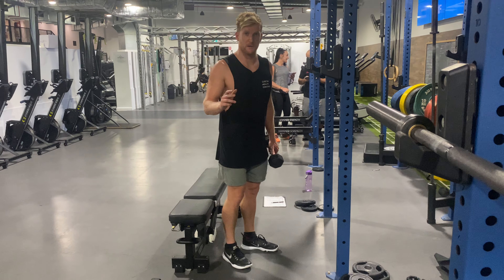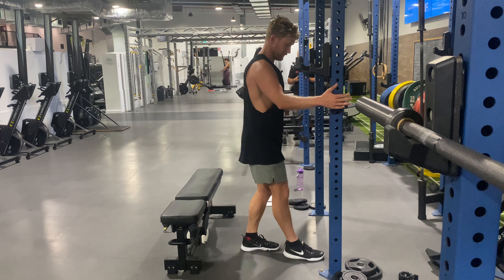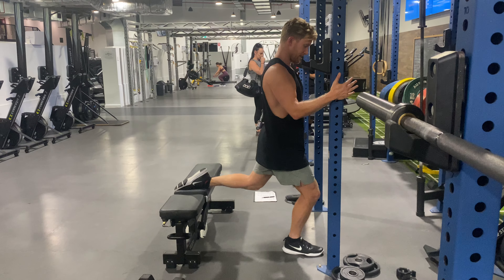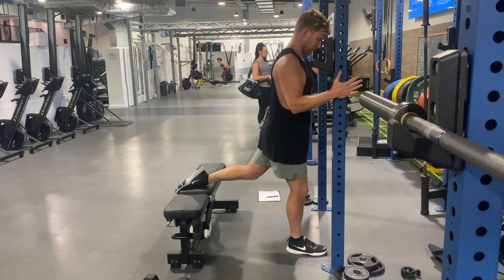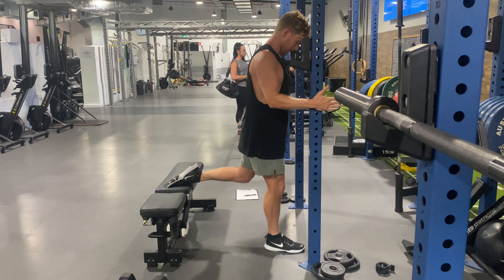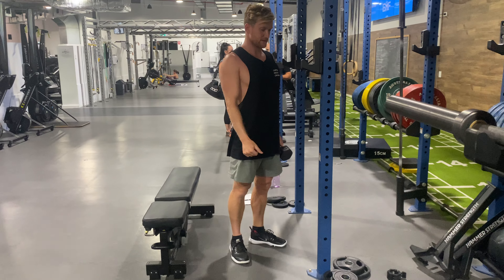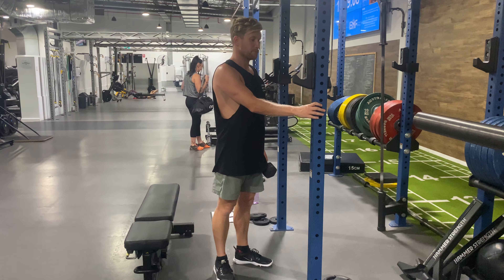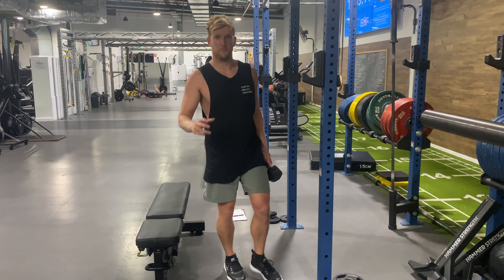Supported 1 + 1/4 Bulgarian split squat (quad focus)